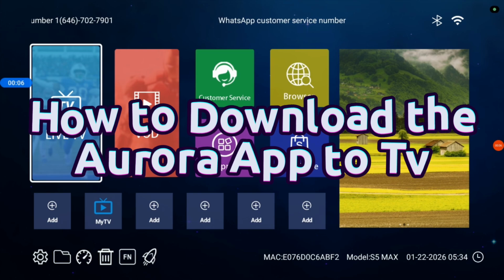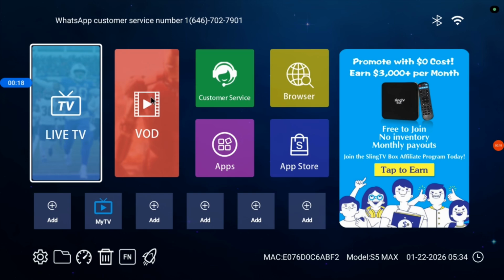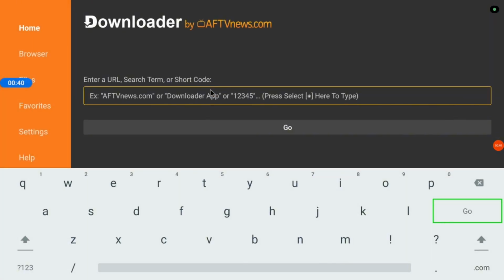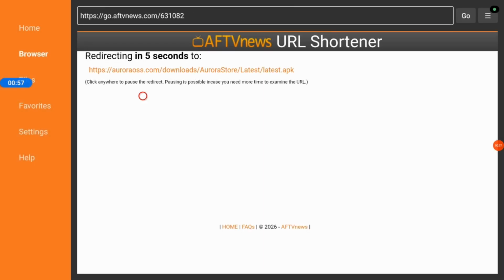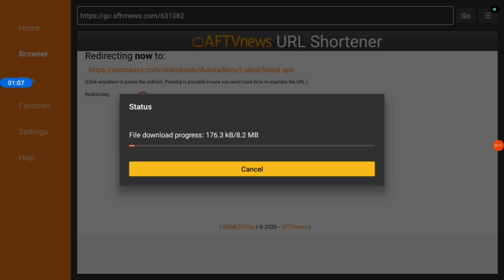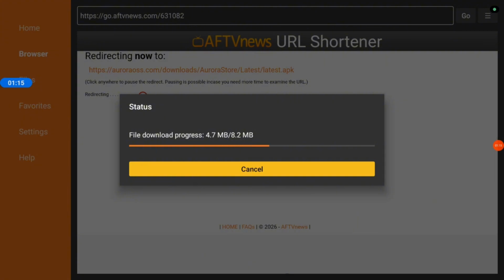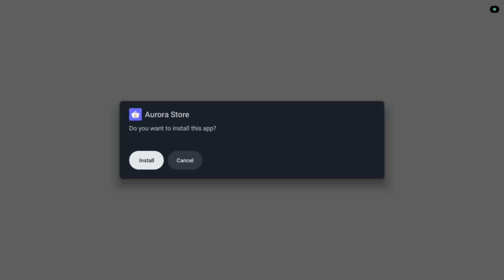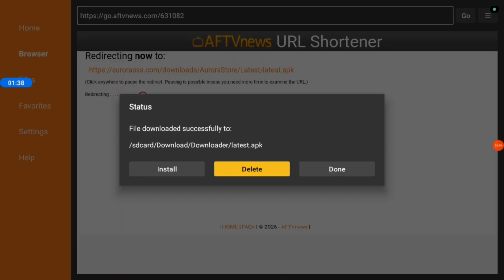✅How To Install Aurora Store on ANY Android TV, TV Box or Google TV (Downloader Code 2025)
Learn how to download and install Aurora Store app on Android TV, tv box, Google tv using the Downloader app and Downloader Code in 2026. This step-by-step tutorial works on Android TV, Google TV, NVIDIA Shield, Mi Box, and more